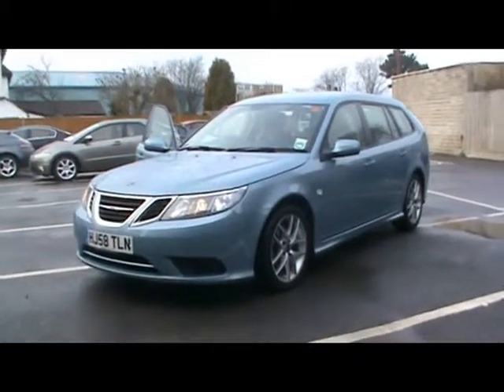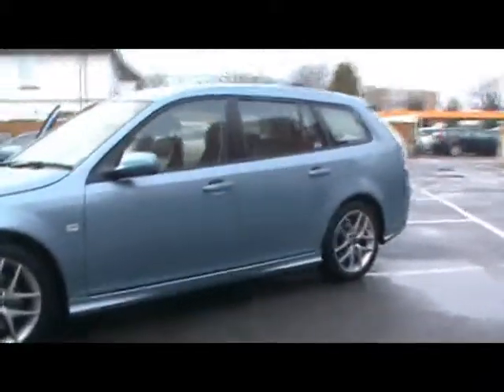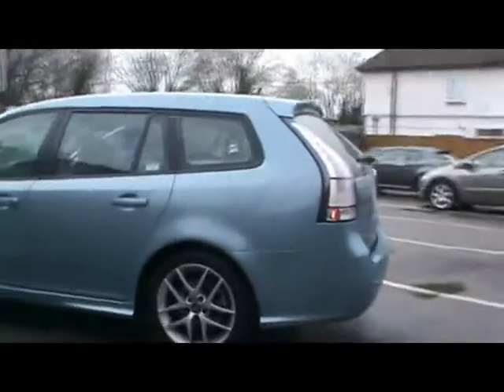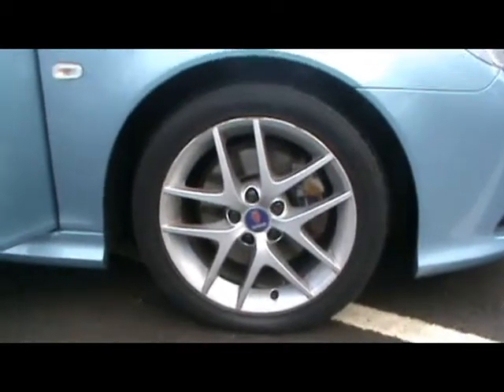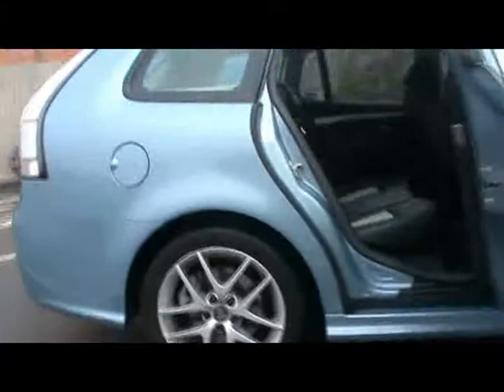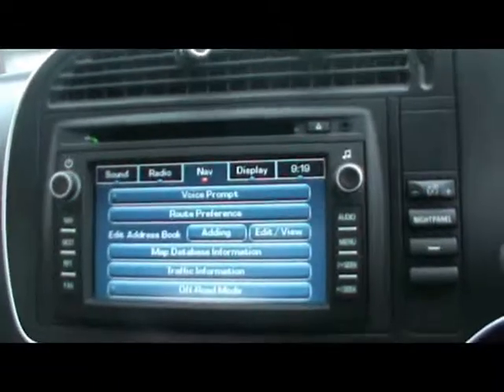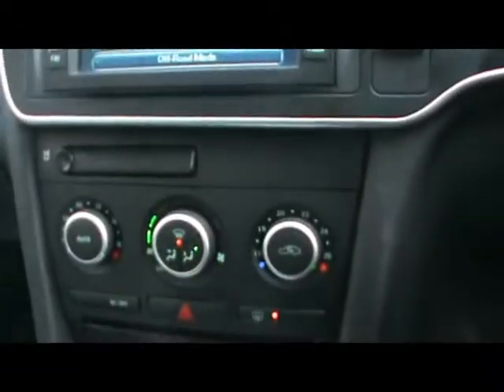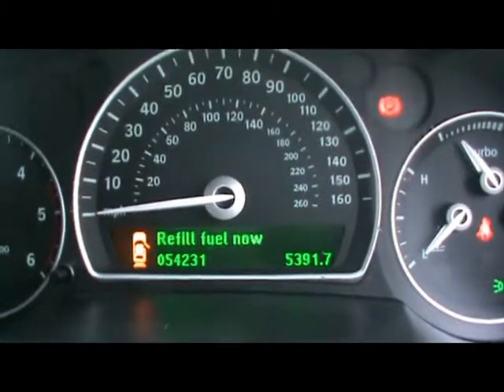Saab For Sale In Portsmouth Hampshire 2008 9-3 Vector Sport 1.9TTiD 180 Estate